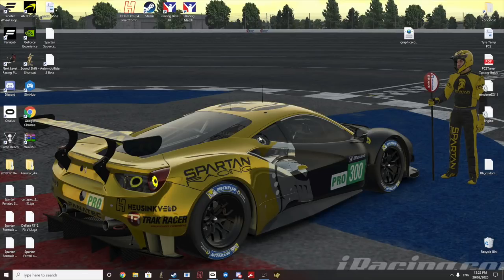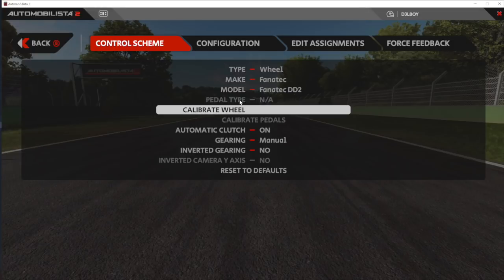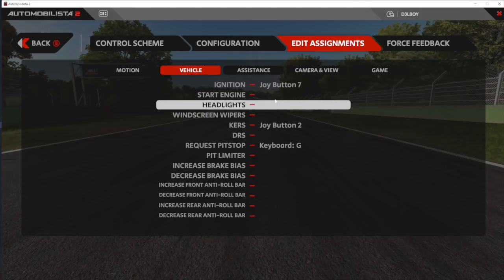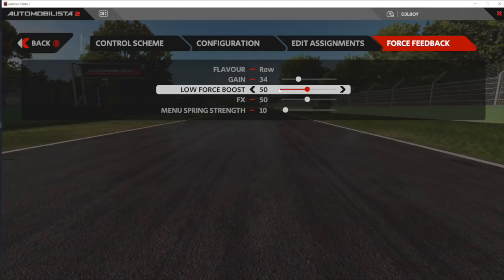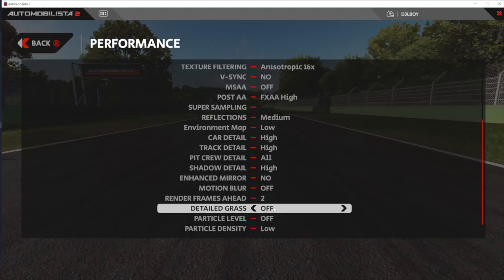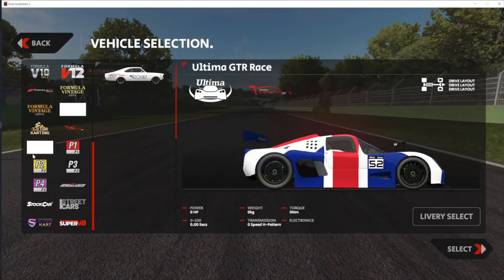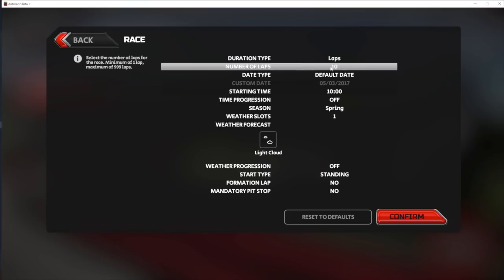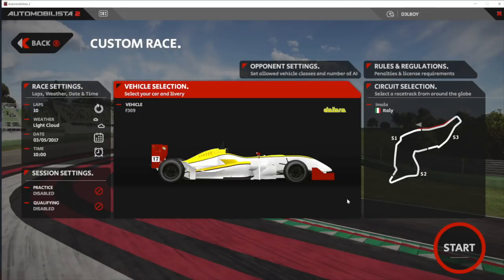Automobilista 2 Beta Setup and First Drive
This video is a bit vague as its the initial set up and drive